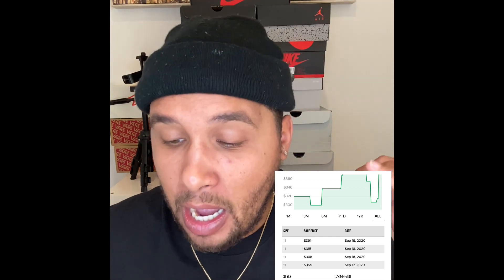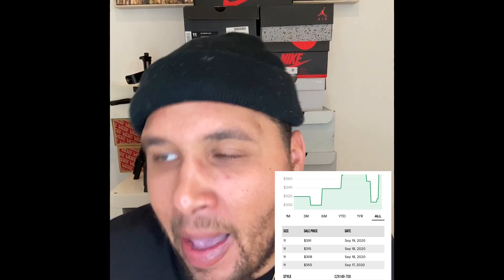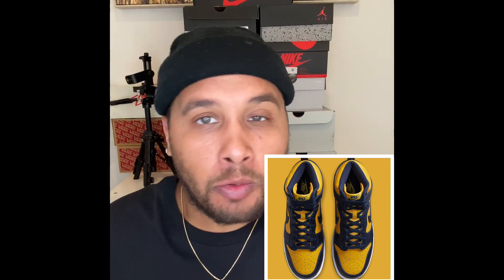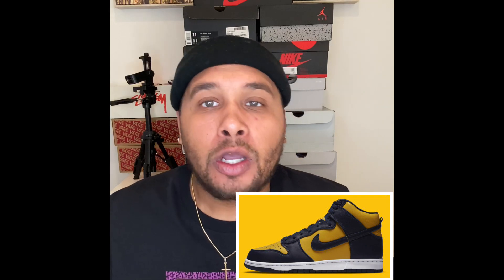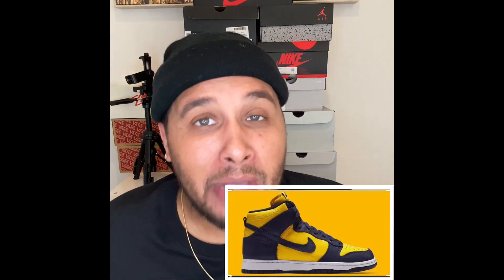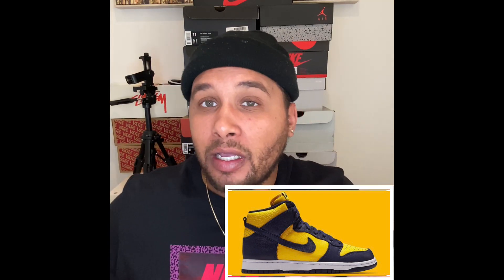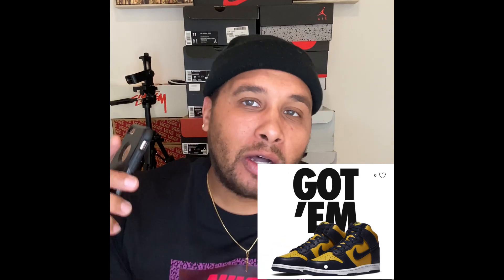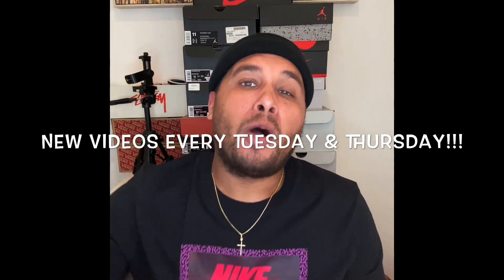NIKE DUNK HIGH “MICHIGAN” 2020 SNEAKER RESELL PREDICTIONS!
Hey everybody! In this video, Ill be going over the new NIKE DUNK HIGH MICHIGAN set to release this upcoming 9/23/2020. In the video I’ll be going over how to cop and get yourself a pair & what the resell predictions say the NIKE DUNK HIGH MICHIGAN is worth currently on the market. Hopefully this video sparks your imagination and helps you. Make sure to watch until the end of this video to gain knowledge and get ready to get some fire SNKRS!